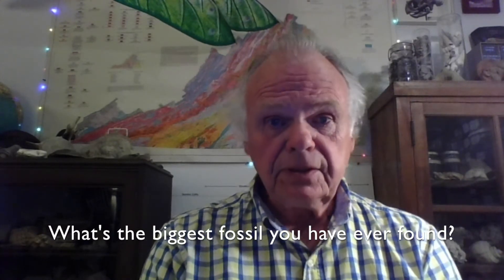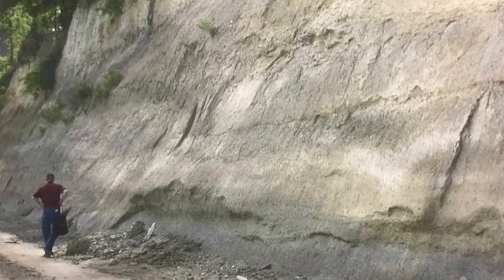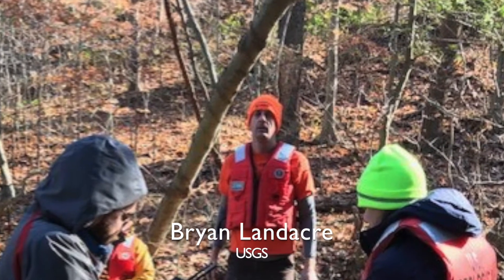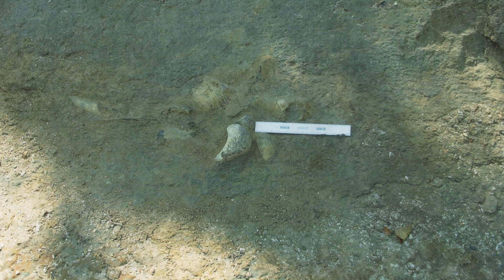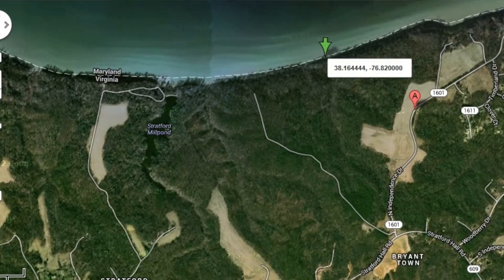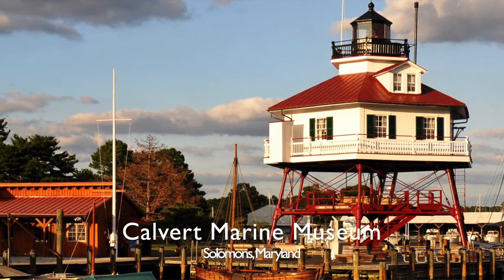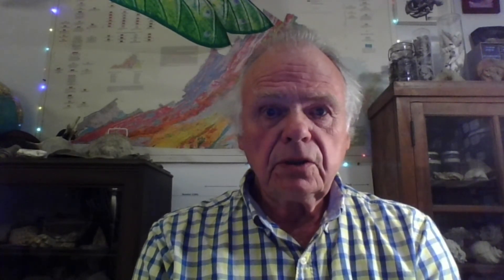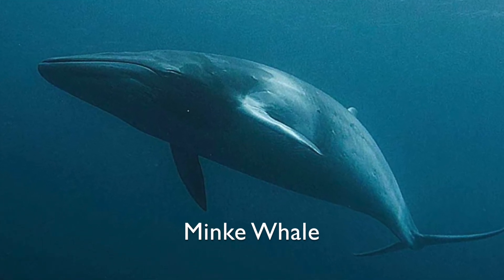RTF: What is the biggest fossil you have ever found?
It's FactCheckFriday and we are excited to premiere another episode of Rocks, Time & Fossils!
Tune in as Stratford Hall Education & Outreach Manager answers his frequently asked question about the 150-foot-high cliffs along the Potomac River.